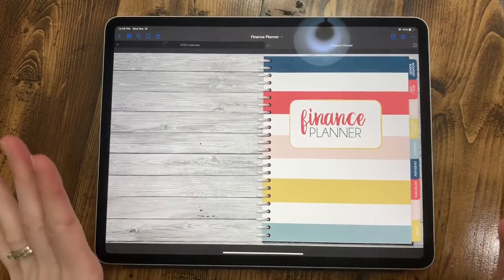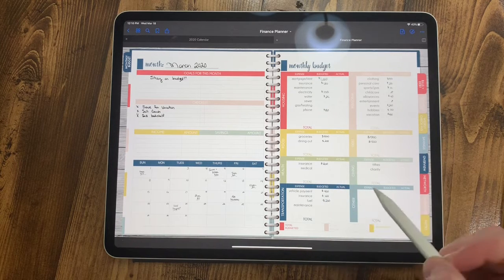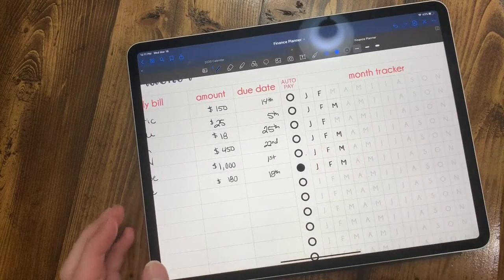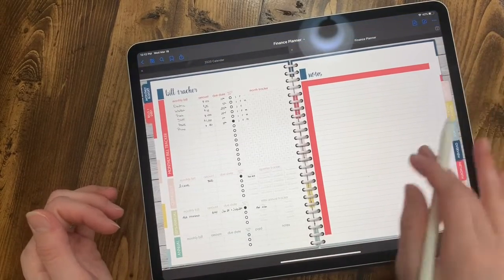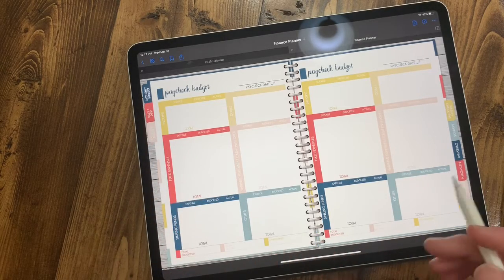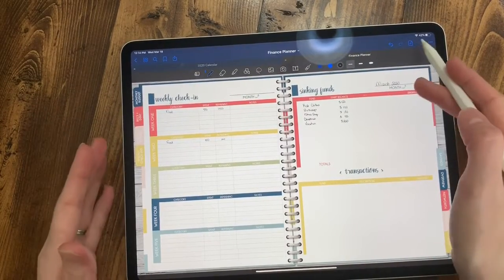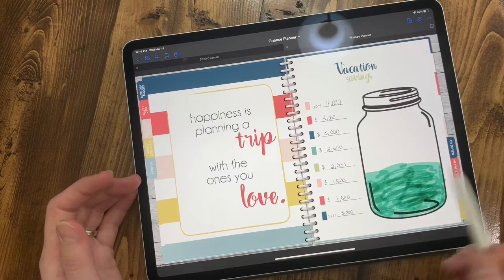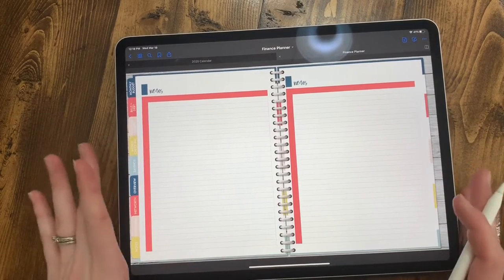Digital Finance Planner | Digital Budget Planner | iPad Finance Planner | Breezy I GoodNotes planner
Super excited to release our NEW finance planner that covers everything you need to keep track of your budget and finance all on your iPad to take with you where you go! We have weekly check ins, budget by month or by paychecks, keep track of expenses, bills and how often you pay them and SO much more!!

Finance planner to use with the Goodnotes app (sold separately)

Etsy Finance Budget Planner: